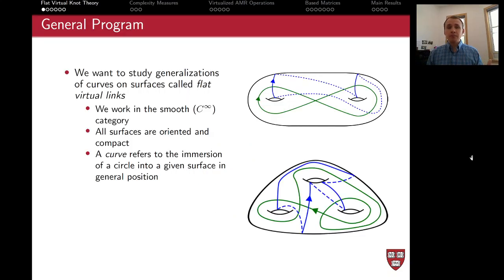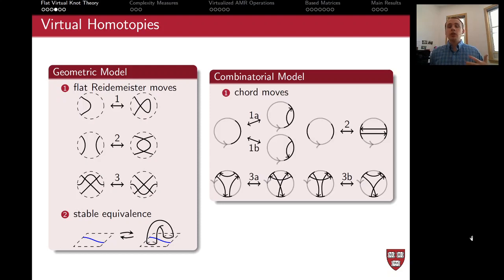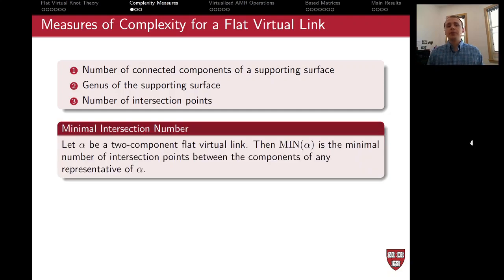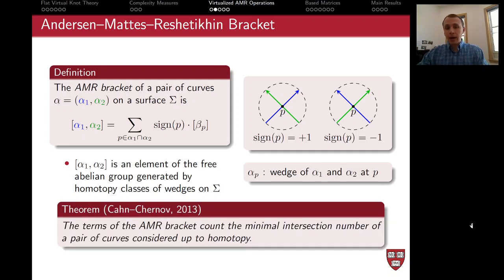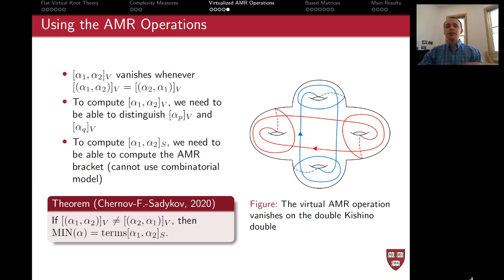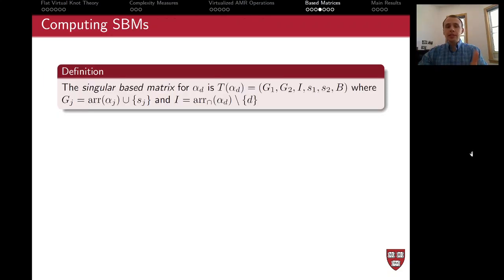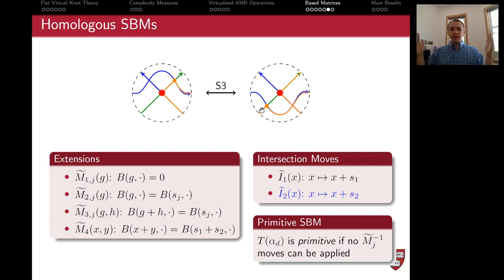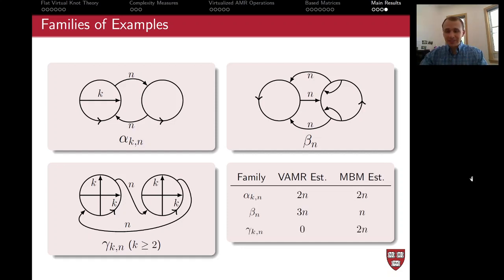Some algebraic structures for flat virtual links (David Freund, Harvard U.)